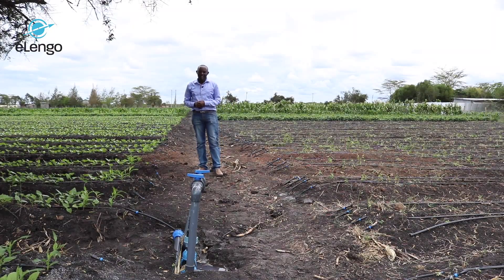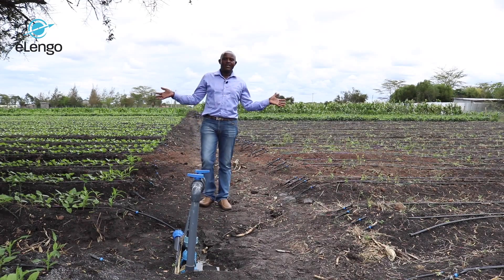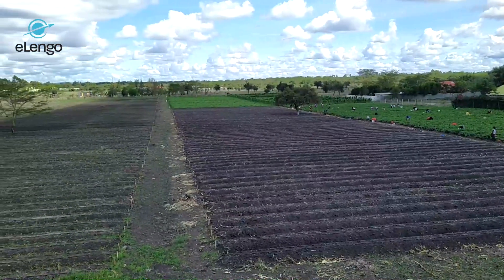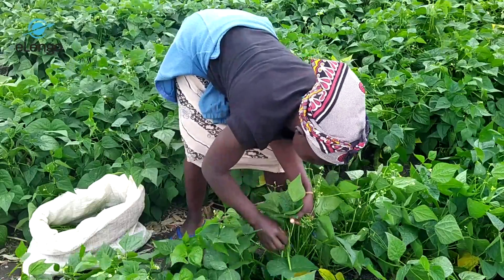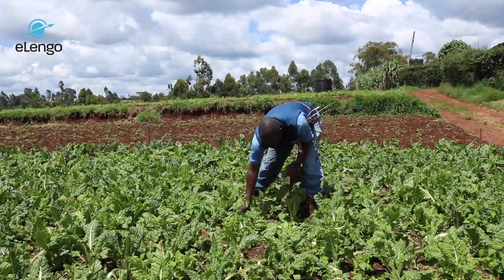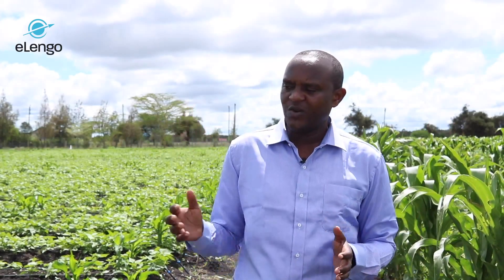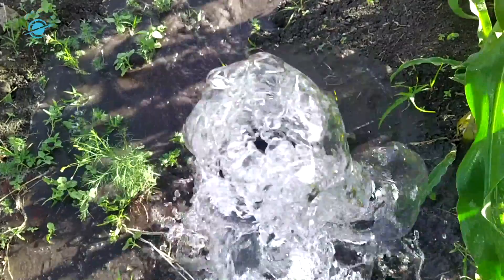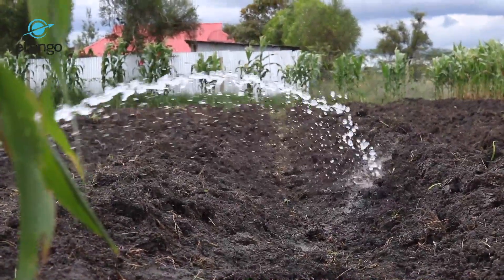Drip Irrigation Fundamentals for Sustainable Farming - Introduction & Course Outline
Are you looking to maximize your farm's water efficiency and yield? Look no further than our comprehensive course on Drip Irrigation Fundamentals! In this course, you'll learn everything you need about drip irrigation, from selecting your water source to setting up your irrigation system.

In this course, you'll learn about the different water sources for drip irrigation, including boreholes and water tanks, and control points for regulating water flow. We'll teach you about drip lines, plant spacing, irrigation layout, and the equipment and tools you'll need to set up your system.

With our step-by-step guide, you'll learn how to set uTodayr drip irrigation system efficiently and cost-effectively. We'll even help you estimate your starting costs so you can confidently plan your investment.

Don't miss this opportunity to master the fundamentals of drip irrigation! Enrol today and start maximizing your farm's yield and efficiency.

Course Outline (13 Video Lessons)

✔️ Introduction
✔️ Borehole
✔️ Water Tank
✔️ Control Points
✔️ Drip Lines
✔️ Plant Spacing
✔️ Irrigation Setup (Part 1)
✔️ Irrigation Setup (Part 2)
✔️ Irrigation Layout
✔️ Irrigation Costing
✔️ Starting Costs